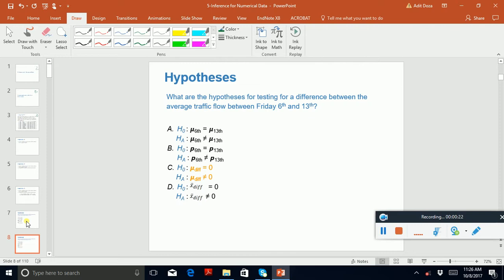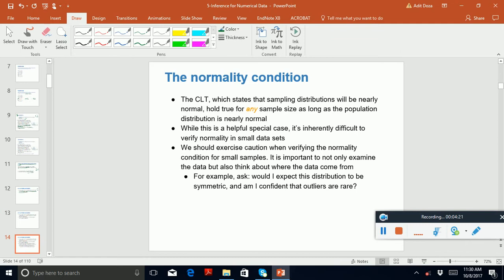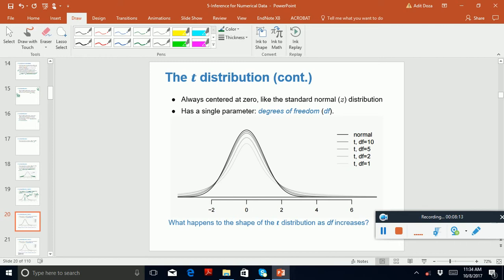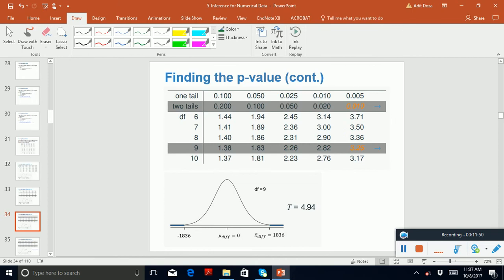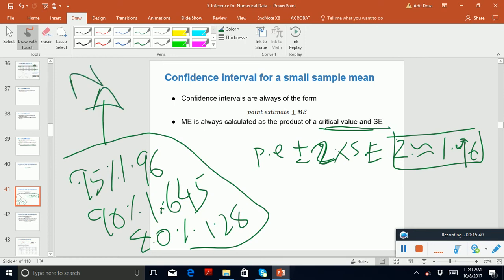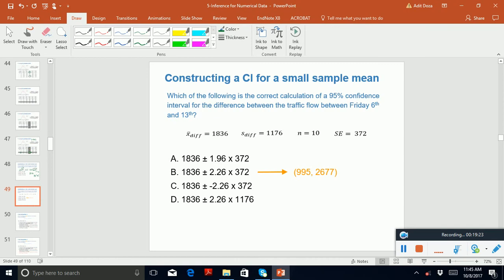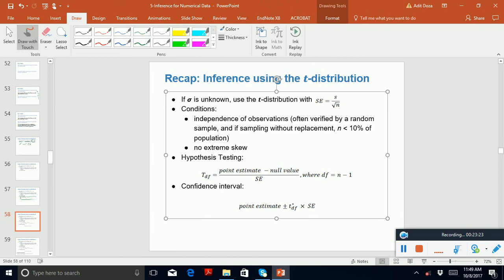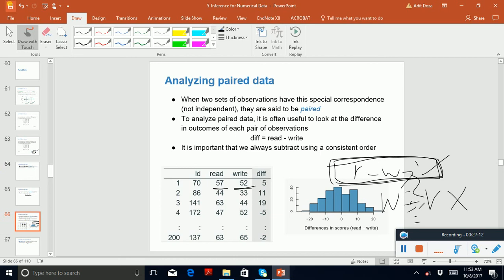Introduction to Econometrics: Lecture-9 Inference for Numerical Data Part1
The material contains normality condition, t distribution, hypothesis testing, finding p value, critical value, confidence interval etc